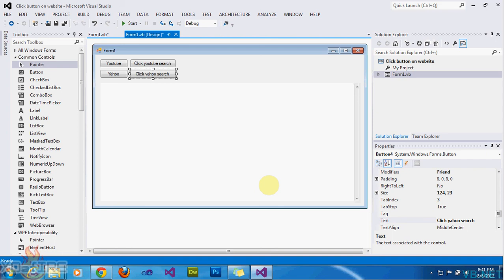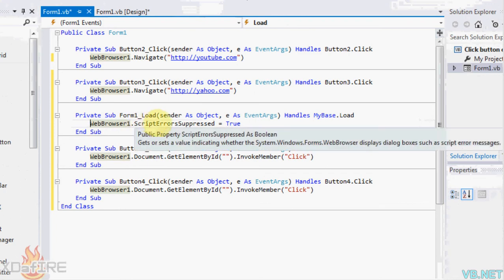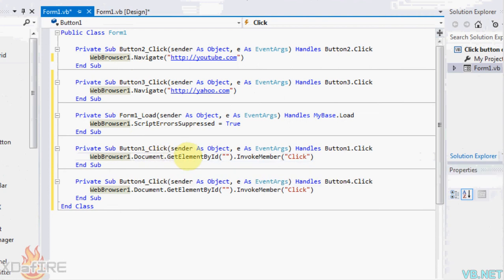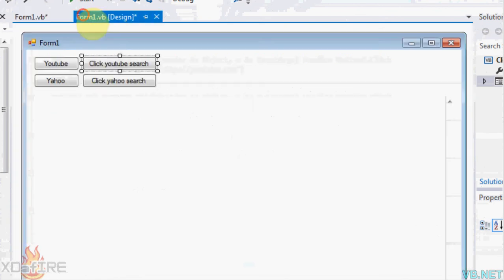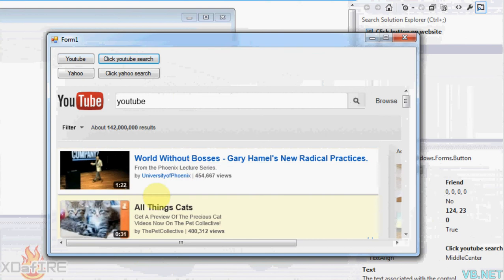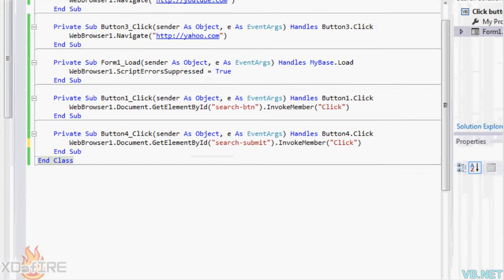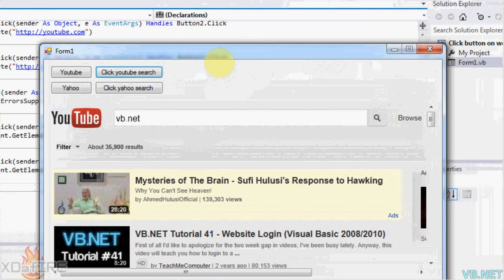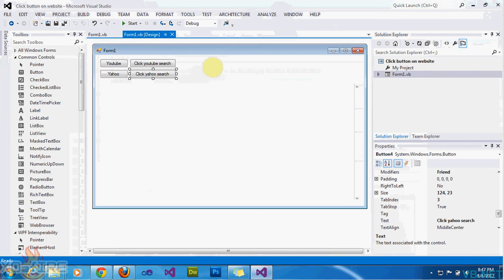{VB.NET}∞Tutorial 17 - Click button on a website [With button ID]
Hi, today I am going to show you how to click a button on a website from a Visual Basics program.